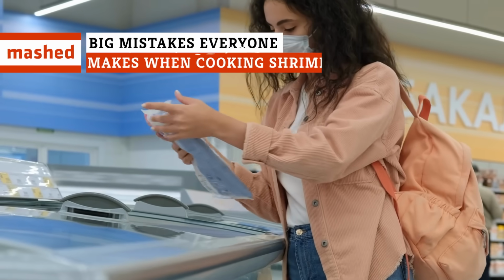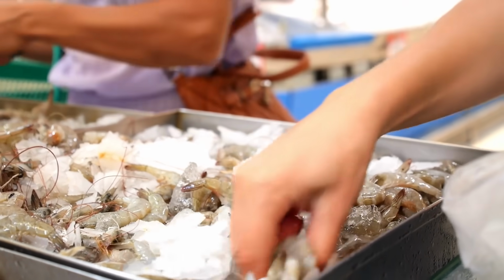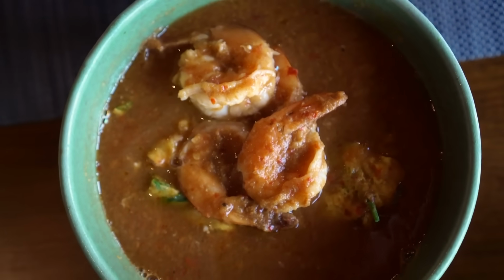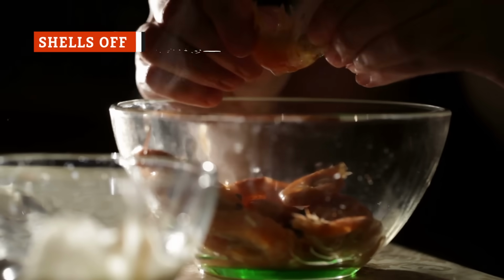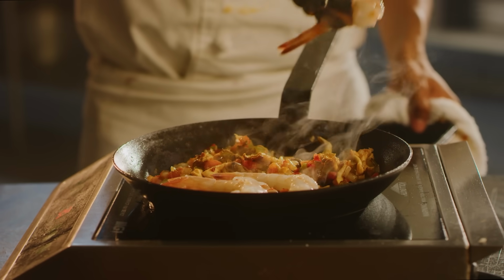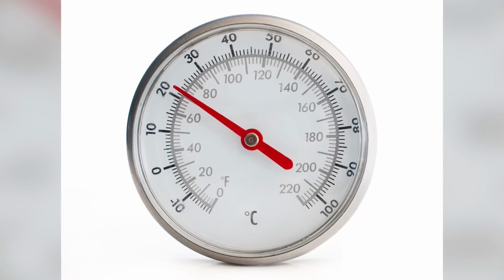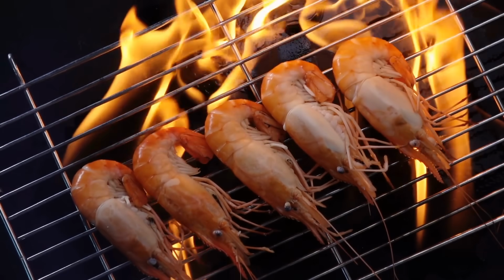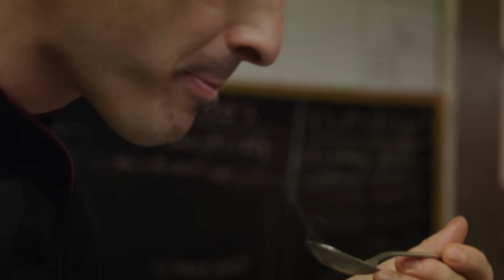Big Mistakes Everyone Makes When Cooking Shrimp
Shrimp are undoubtedly one of the tastiest ocean critters that you could ever dunk in butter, but making the perfect shrimp is actually a little more complicated than you might think. Sure, you can make a great shrimp via steaming, baking, frying, grilling, and a number of methods as well. But cook too much, and your little guys will be tough. Skip the thaw, and your shrimp will be inconsistently cooked. Pick the wrong shrimp product, and no amount of prep or talent will give you the end dish that you're looking for. For a small creature, the shrimp sure is tough to cook correctly! We'll cover all of the pitfalls in this deceptively tough protein. These are big mistakes everyone makes when cooking shrimp.

Wrong shrimp | 0:00
Old shrimp | 1:08
"Fresh" shrimp | 1:54
Not defrosting | 2:44
Improper defrosting | 3:38
Shells off | 4:25
Brutal deveining | 5:04
Not brining | 5:42
Overcooking | 6:32
Under-seasoning | 7:32
Skipping skewers | 8:34
Trashing the shells | 9:27